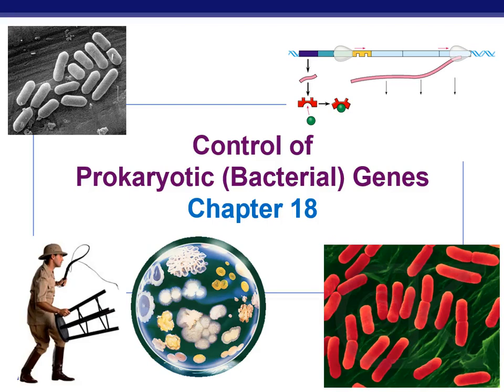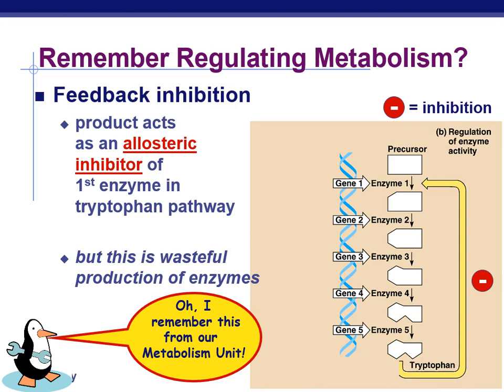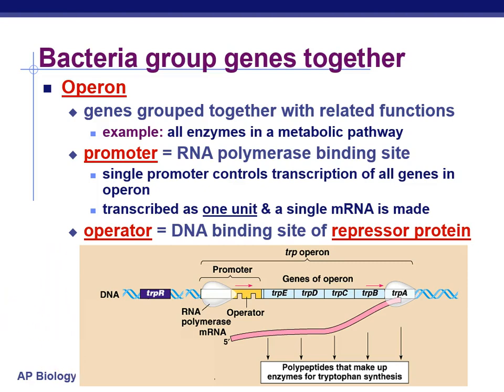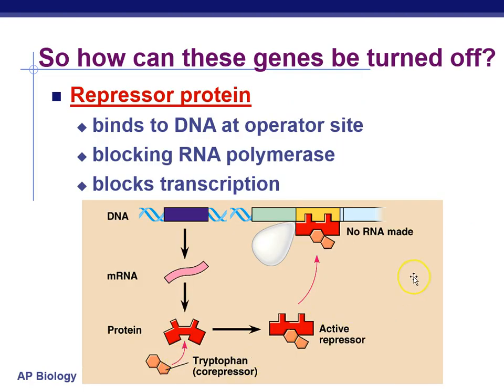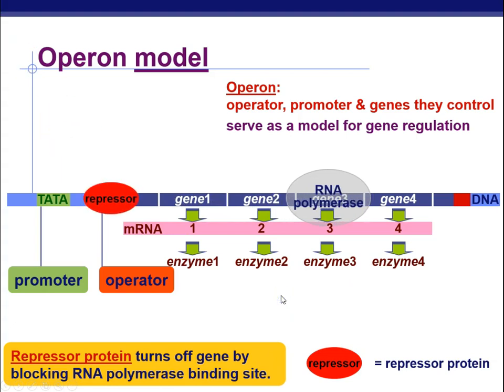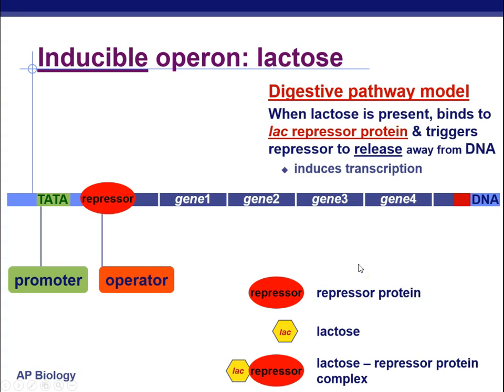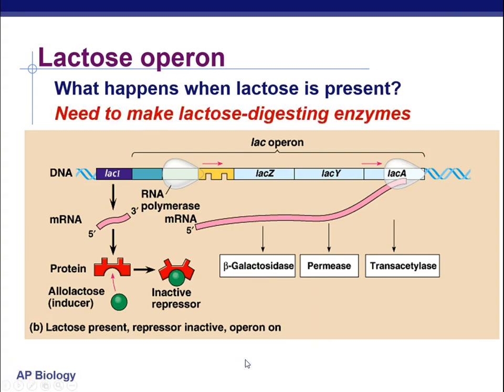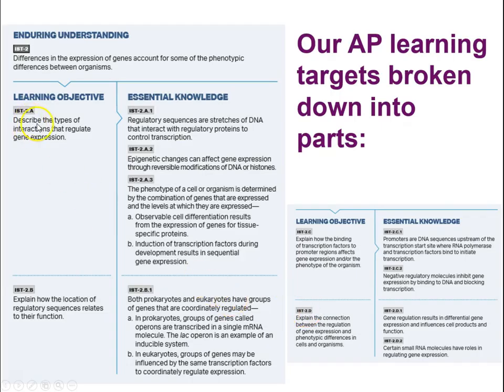AP Bio Chapter 18 Regulation of Gene Expression in Bacteria Operons-APBIO